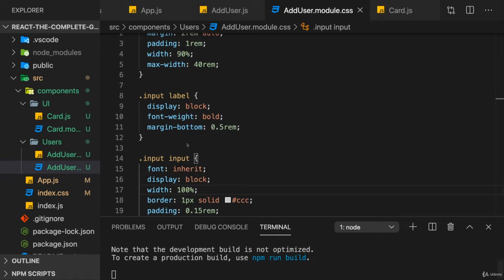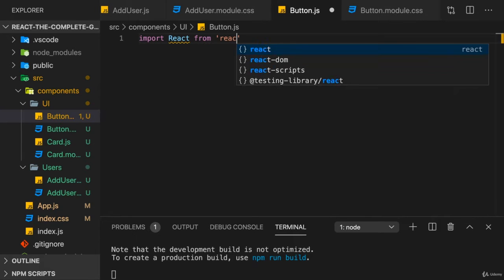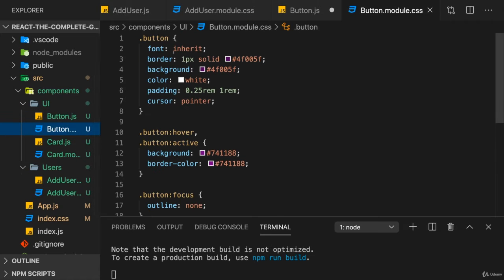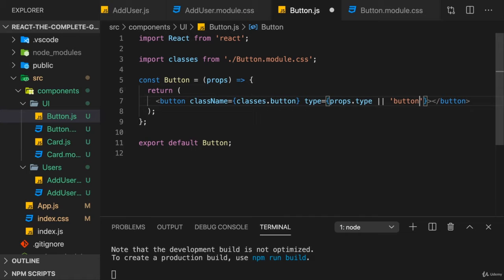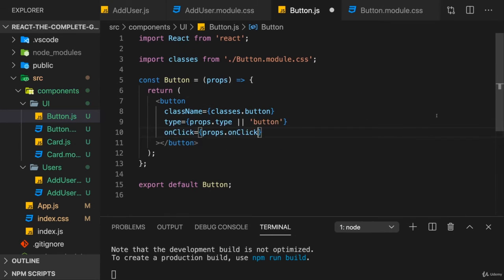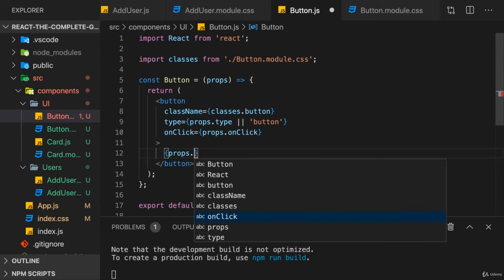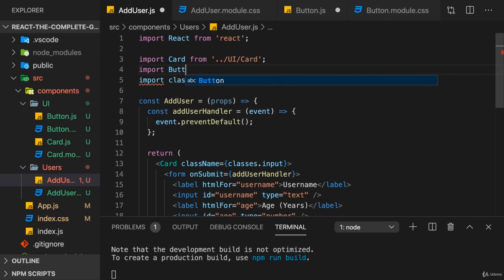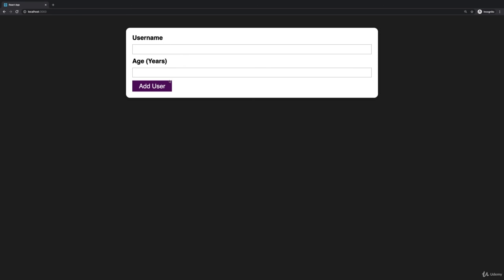056 Adding a re usable Button Component